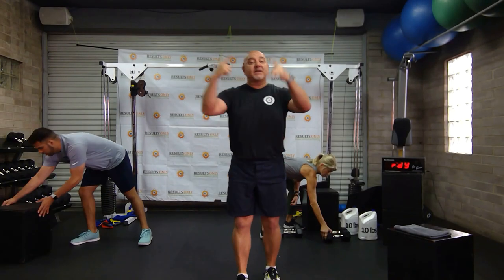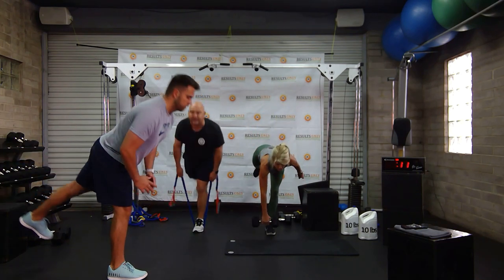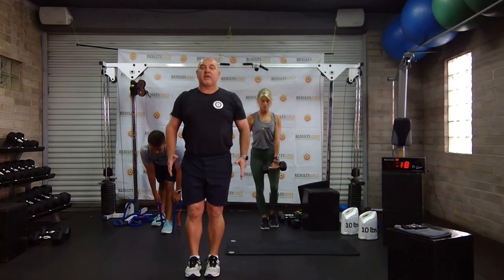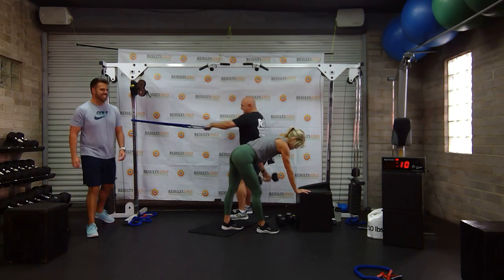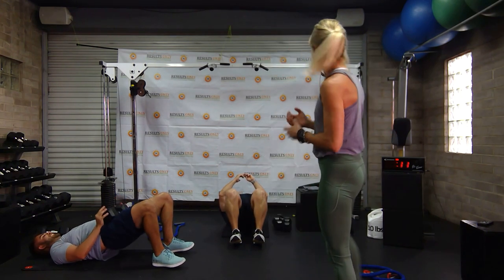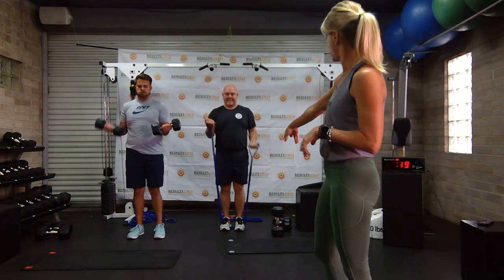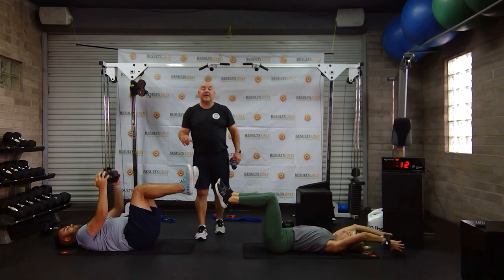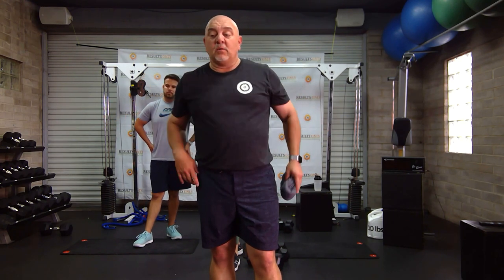4 Rounds 2 exercises each Super Set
Here are today's exercises:

Set 1 Chest Press/Deadlifts
Set 2 Back Rows/ Pistol Squats
Set 3 ISO Bicep Curls/Glute Bridges
Set 4 OH Drops/RKC Planks/V sits

First set is done with 2 arms/legs
all other sets done unilaterally 1 arm/leg